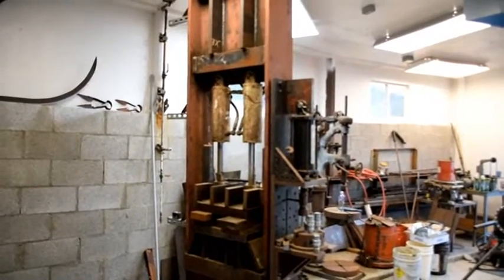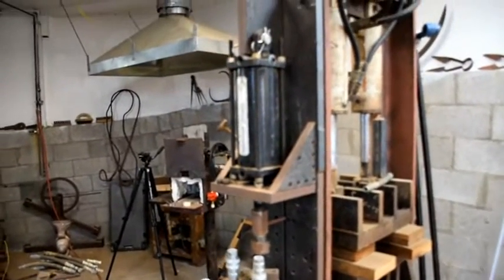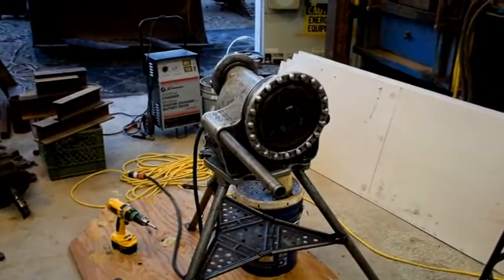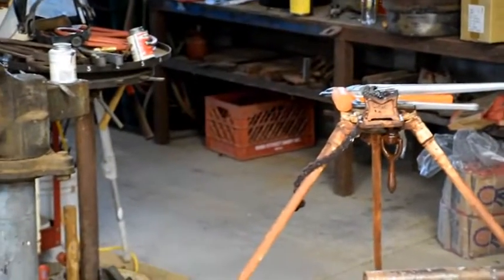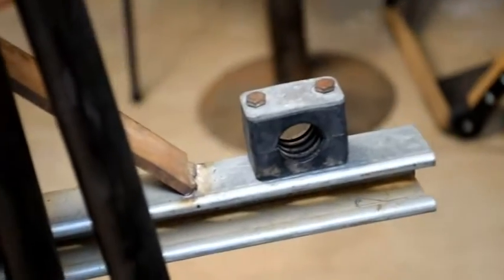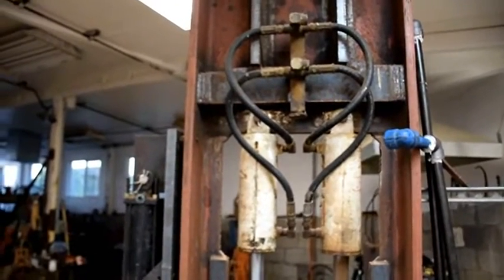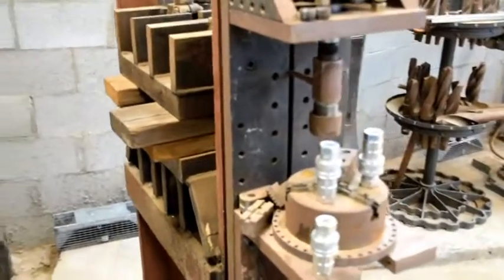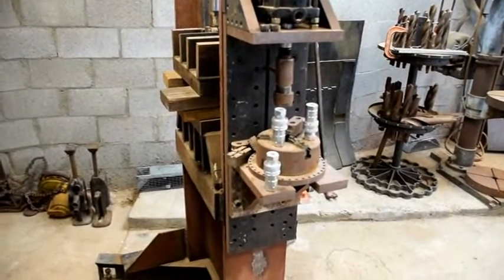working on the piping for the hydraulic forging press and fluting machine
working on trying to finish the hydraulics for the hot forging press and flutting machine